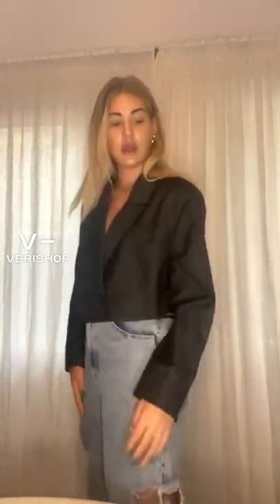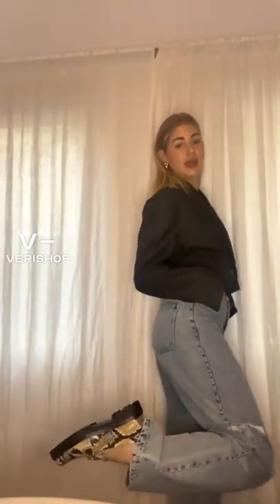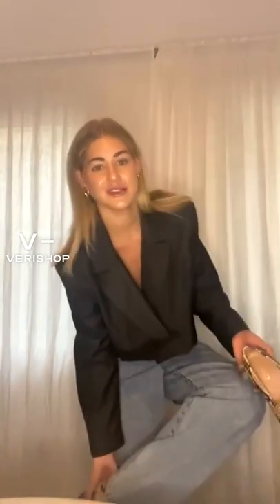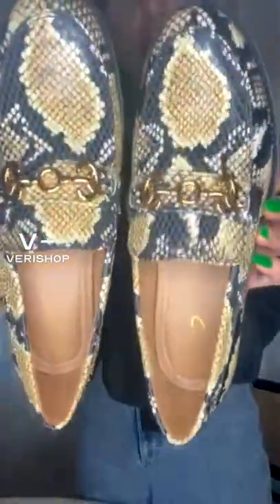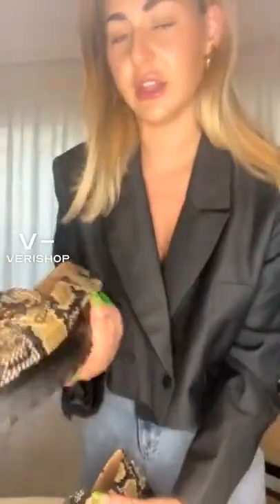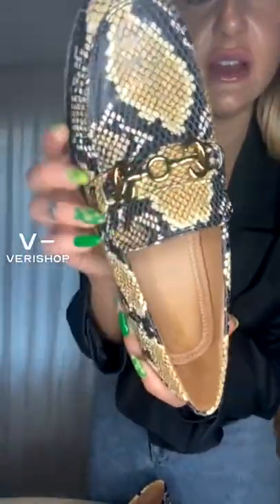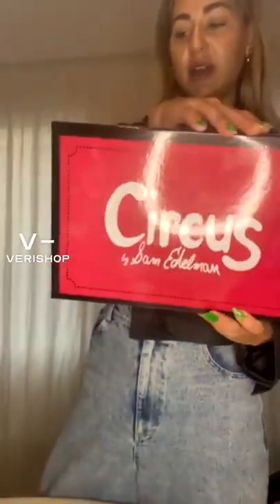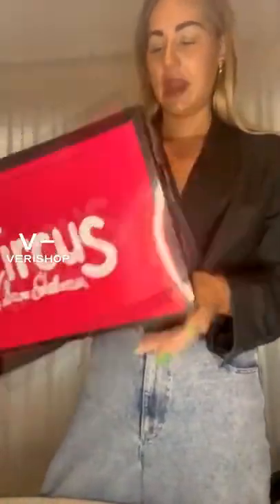Circus by Sam Edelman Deana Lug Loafer Review